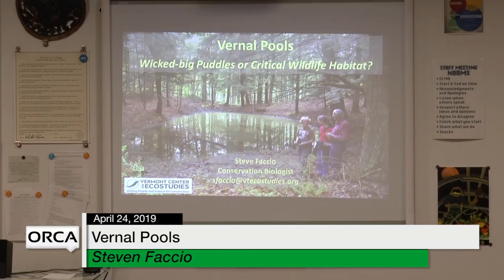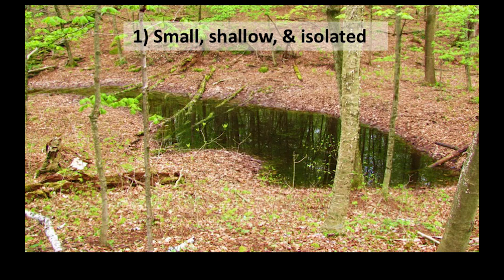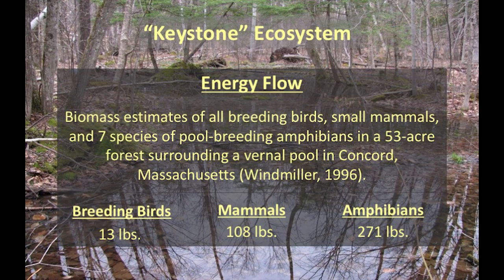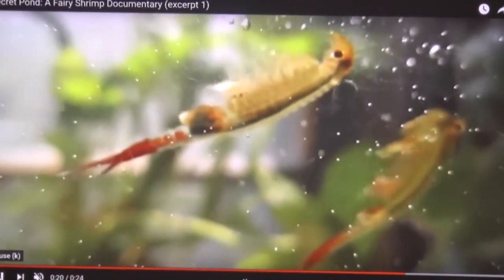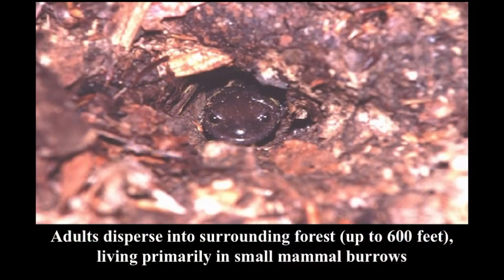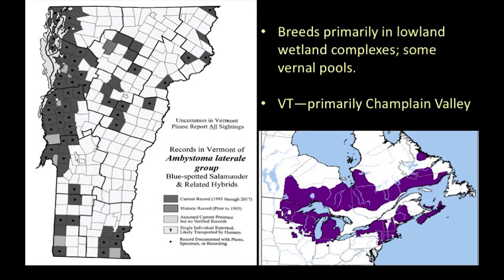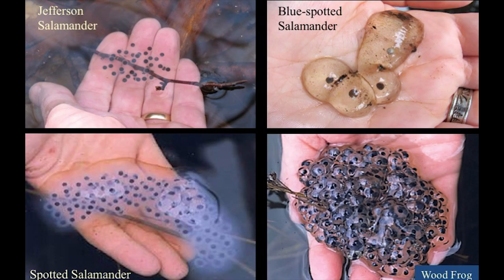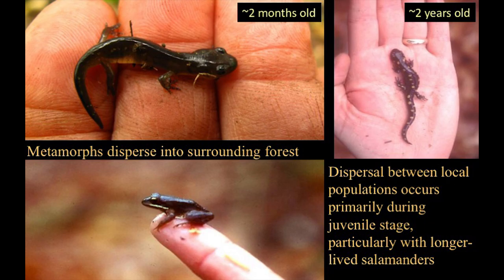Braintree and Randolph Conservation Commissions Presents Vernal Pools